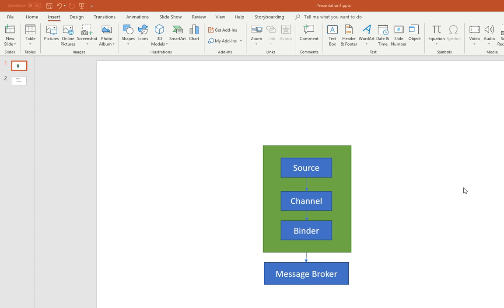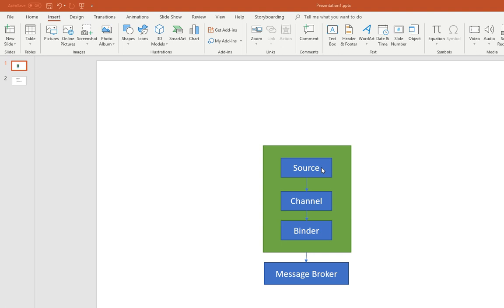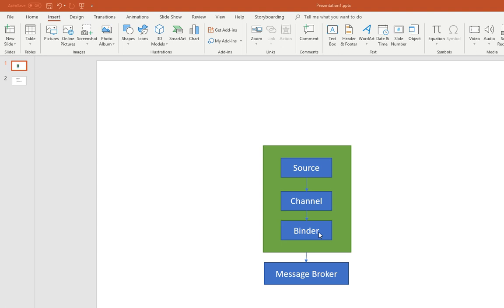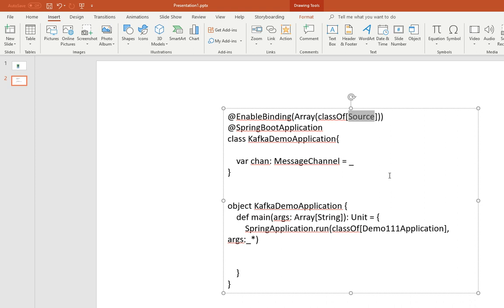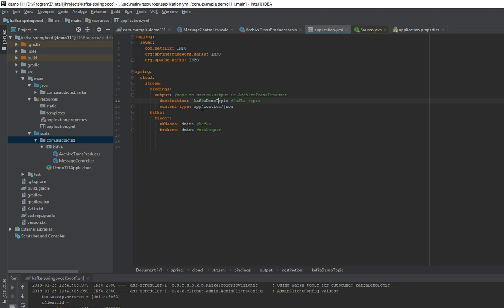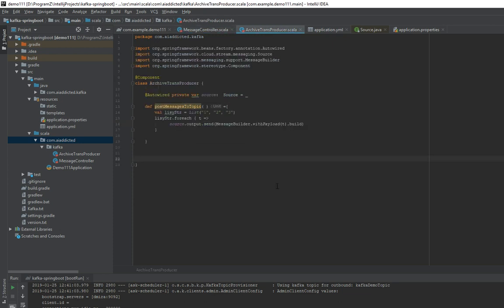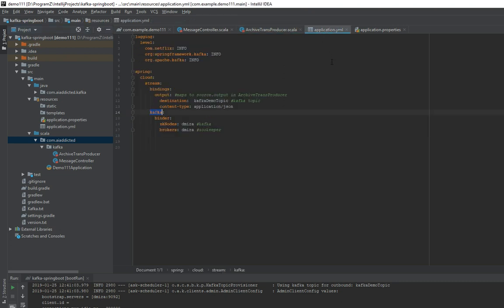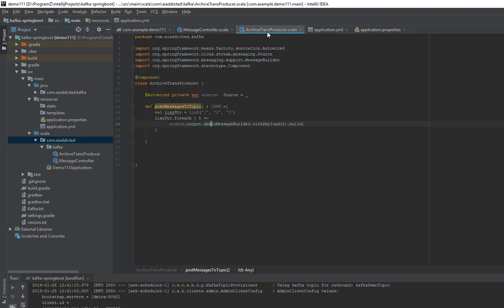kafka, Spring Cloud Stream on Docker part 2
This video talks about Kafka with Spring Cloud Stream on Docker.